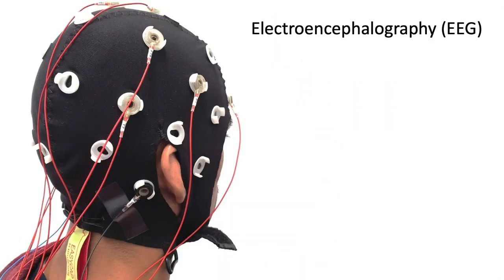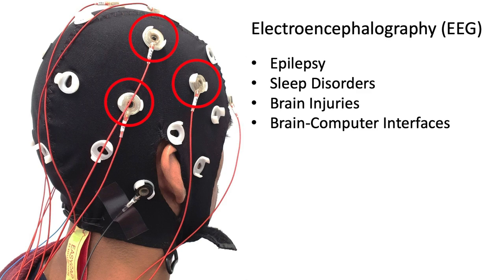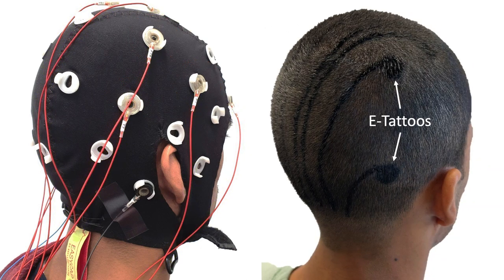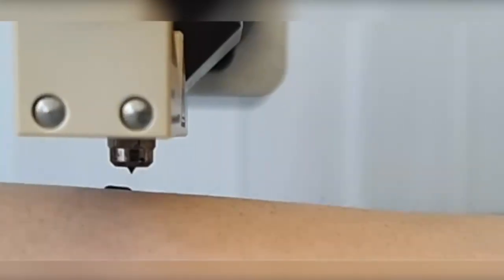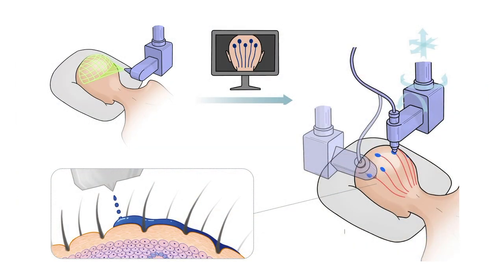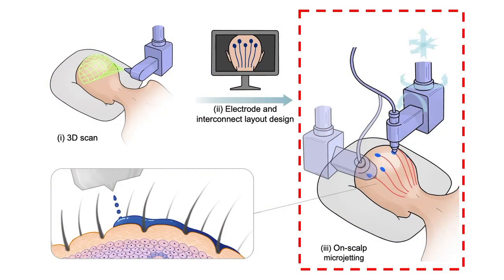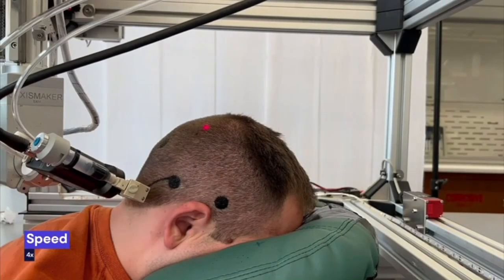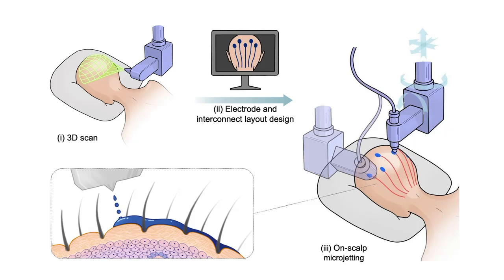3D Printable EEG Electrode E-Tattoo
Electroencephalography, or EEG, is a non-invasive method that records the brain's electrical activity through sensors placed on the scalp. It has long been essential for diagnosing conditions like epilepsy, sleep disorders and brain injuries, as well as enabling brain computer interfaces. However, traditional EEG systems rely on conductive gels and cumbersome cables, making them labor-intensive, uncomfortable and prone to signal degradation.

 E-tattoos, or epidermal electronics, present an alternative. These ultra thin flexible devices can perform non-invasive biometric sensing on the skin but traditional methods struggle with hairy or curved surfaces. We address this by introducing automated personalized EEG e-tattoos printed directly onto the scalp even through hair using a 5-axis robotic printer. This eliminates the need for manual sensor installation, long wires and costly manufacturing.

Our approach starts with a 3D scan of the subject's anatomy, which generates a customized sensor layout. We then use biocompatible conductive inks based on PEDOT:PSS which form ultra thin, stretchable and conductive films that conform to the skin's microtopology without causing discomfort.

We developed two types of inks, one for electrodes with low skin contact impedance to capture faint EEG signals, and another for interconnects with high connectivity to avoid noise interference. These e-tattoos allow for full-head, high-fidelity and long-term EEG recording, eliminating the need for bulky gel wires or caps. This technology marks a new era in neurotechnology, emphasizing personalization, comfort and efficiency while significantly reducing labor in healthcare.

00:00 What is EEG?
00:18 EEG Drawbacks
00:30 E-Tattoos
00:46 Our innovation
01:04 How it works
01:37 What it means